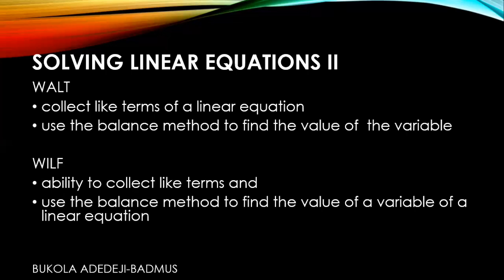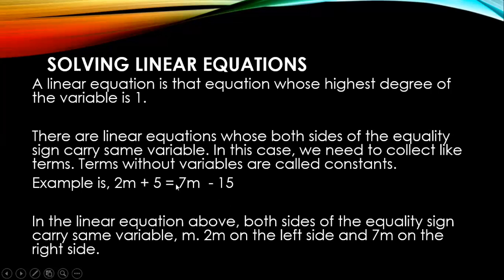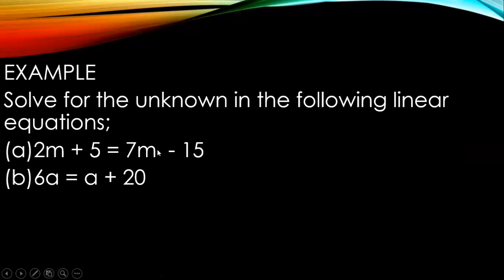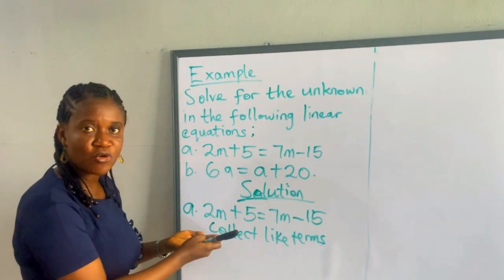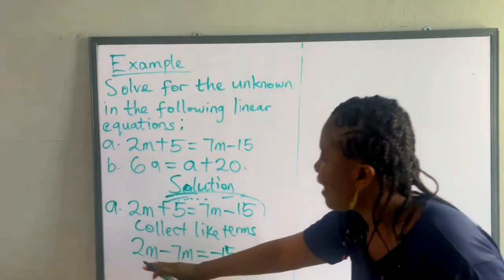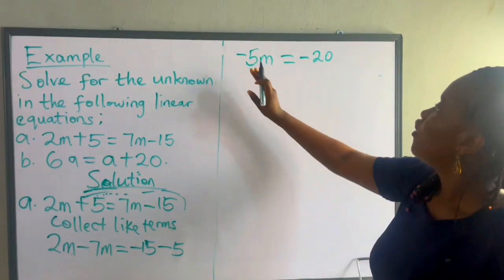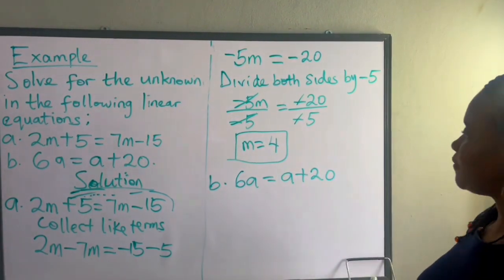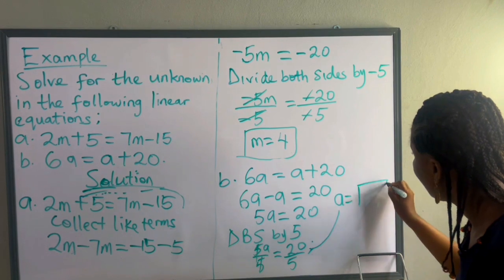Variables on both sides of the equation - Solving Linear Equations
Same variable can appear on both sides of the equation. What do you do?